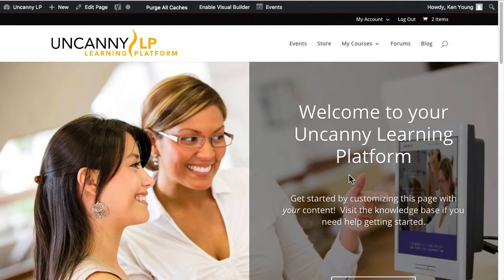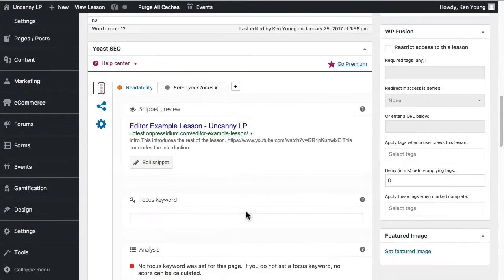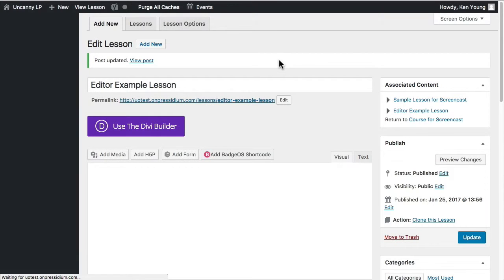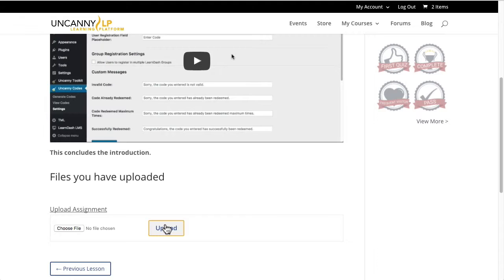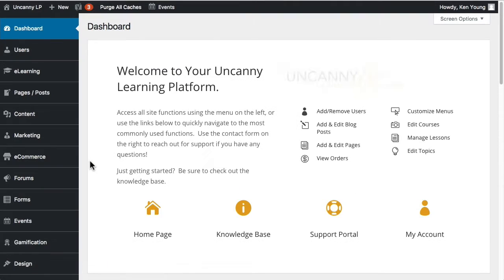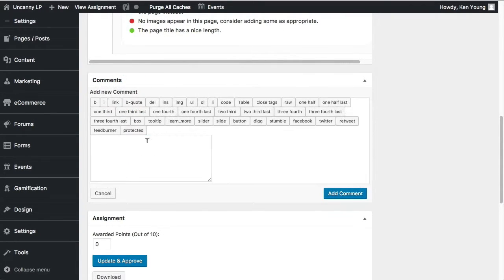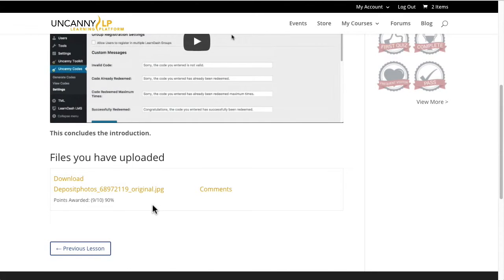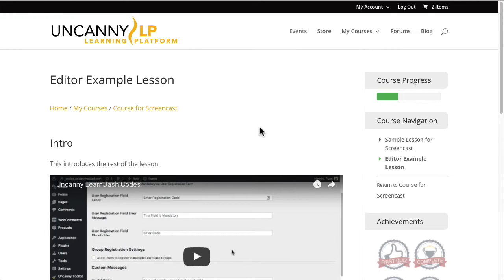Uncanny LP: Managing Assignments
This video covers how to manage assignments on your Uncanny LP site. Learn how to set up student assignments, review and grade assignments, and provide feedback to learners.